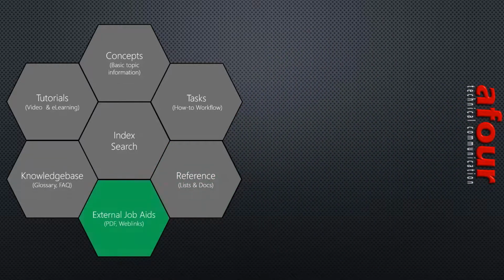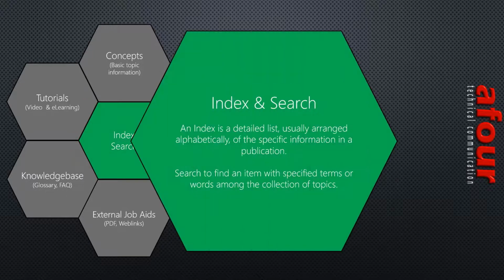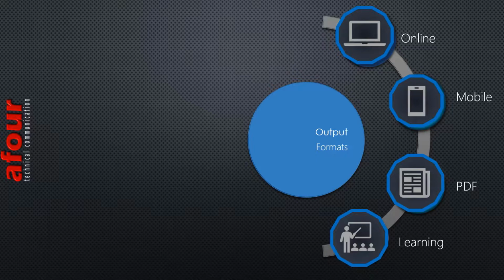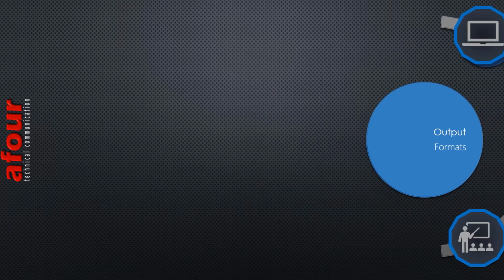Afour Technical Writing Framework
This video discusses the evolving trends in the software user documentation industry.